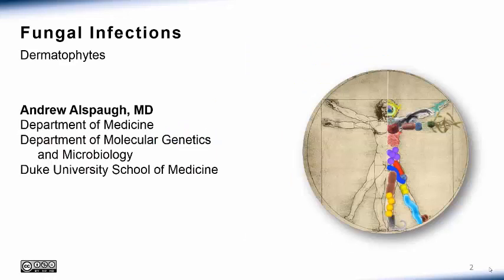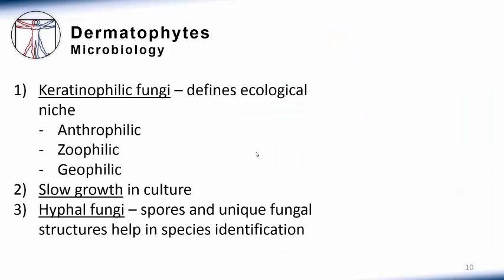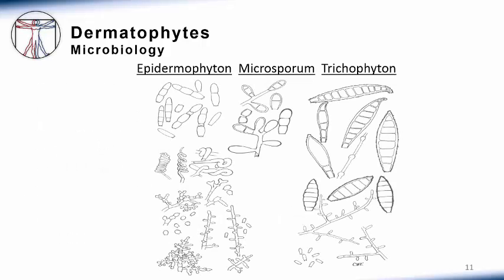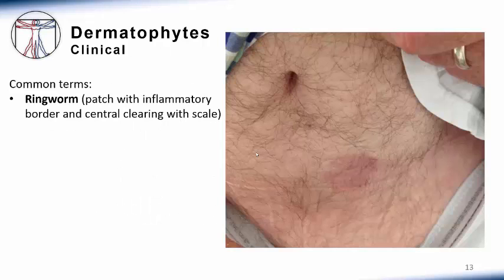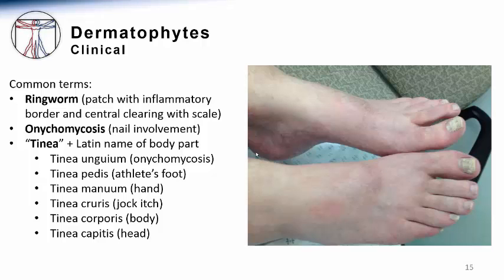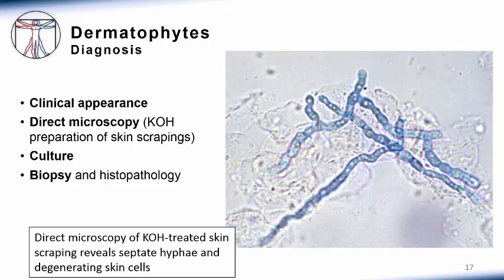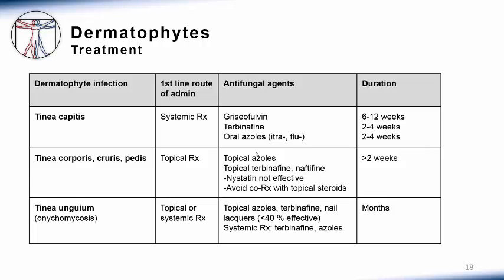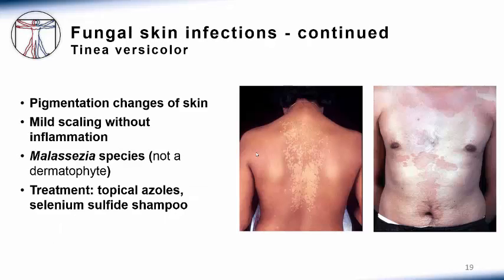Dermatophytes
1. Dermatophytes